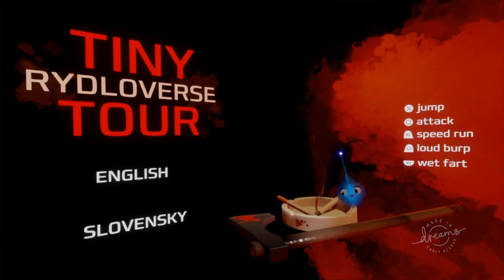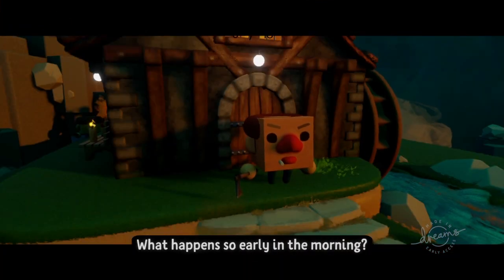FANTASTIC Platformer Made In Dreams | Dreams PS4 | QuickFix 153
Wonderful new platformer made in Dreams. QuickFix is a series in which I showcase standouts, innovative or jaw-dropping creations that I think deserve a video of their own! Dreams PS4 Early Access.